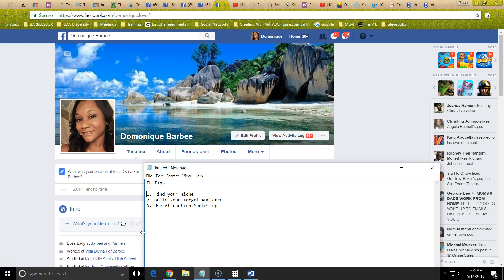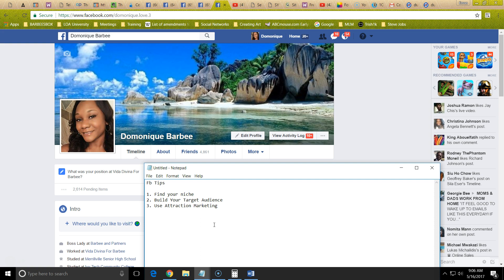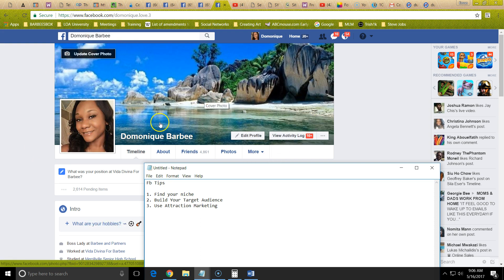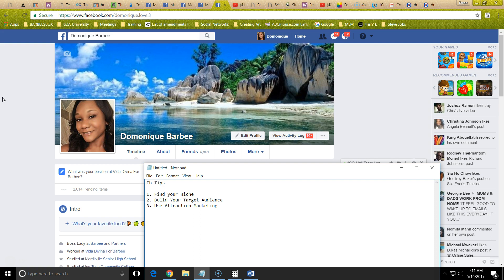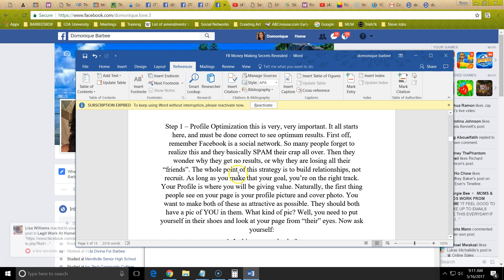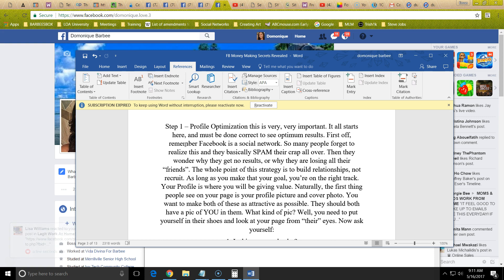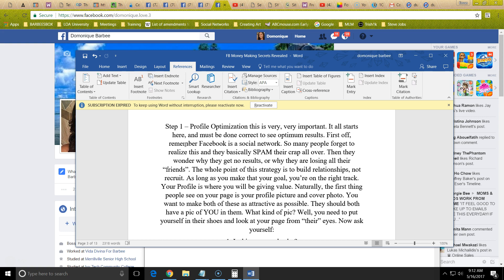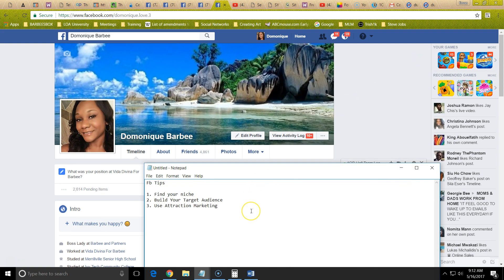How To Market On Facebook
Send $20 in bitcoin to 1FSgiA696dojnQjmt2PgjnB7r4SnUWCbfj